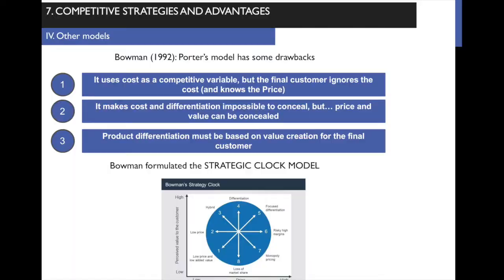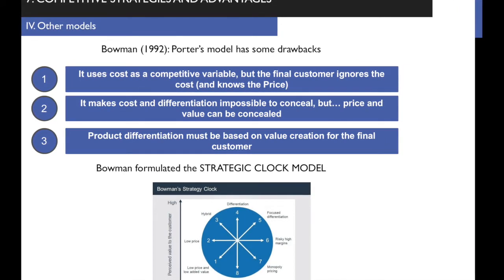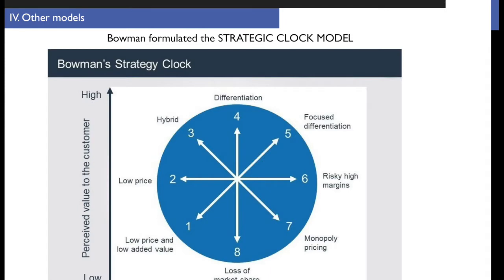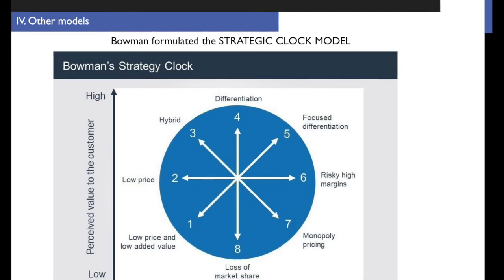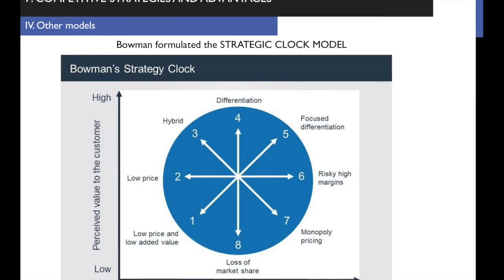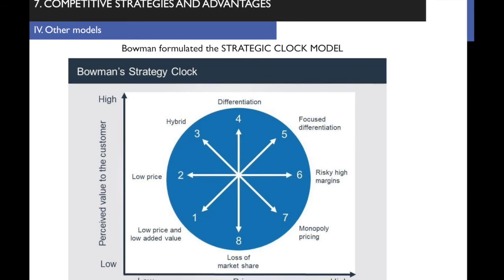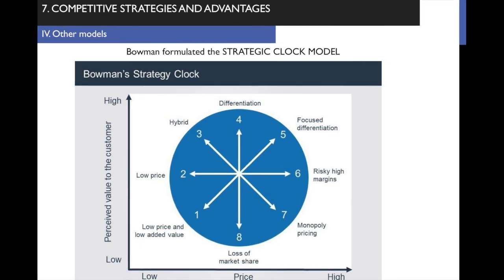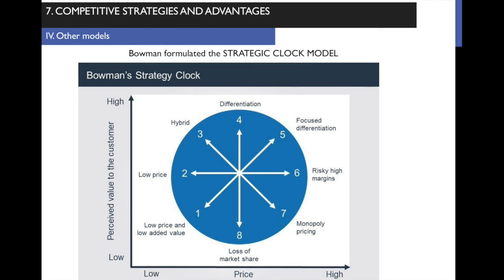Bowman's strategic clock (SMI 7.4)